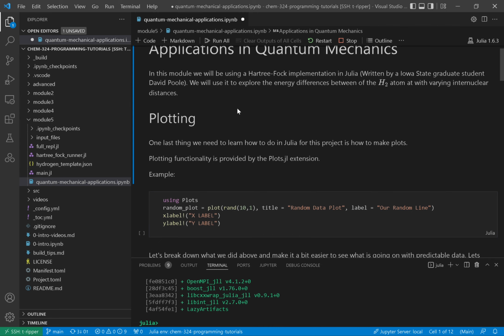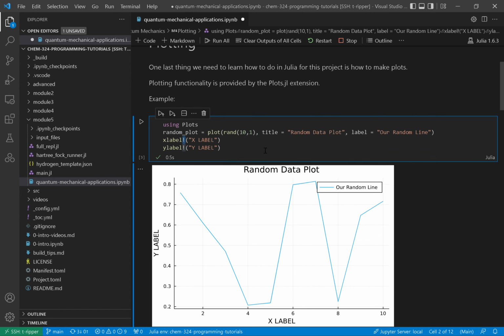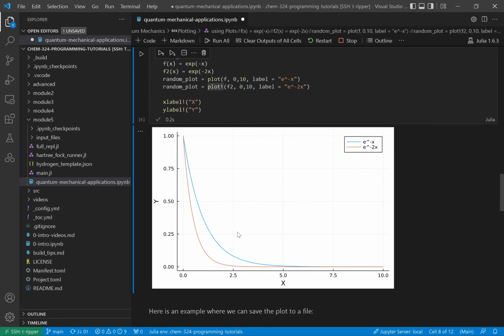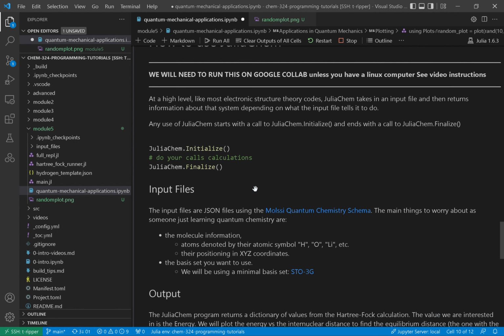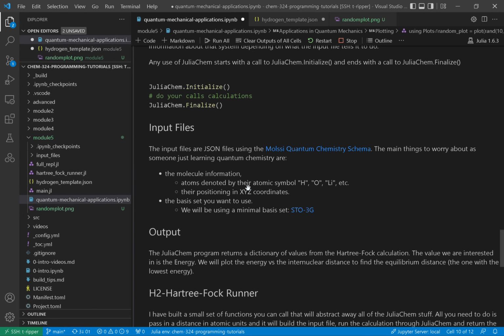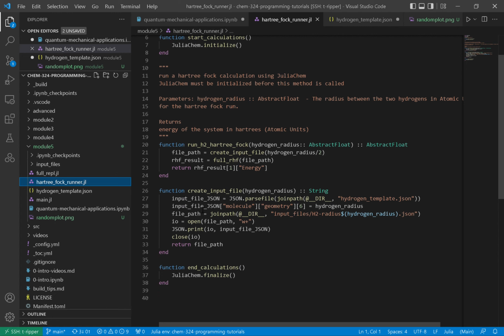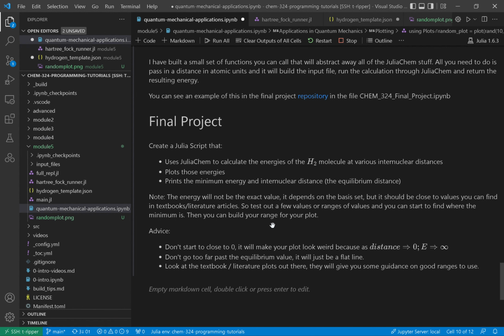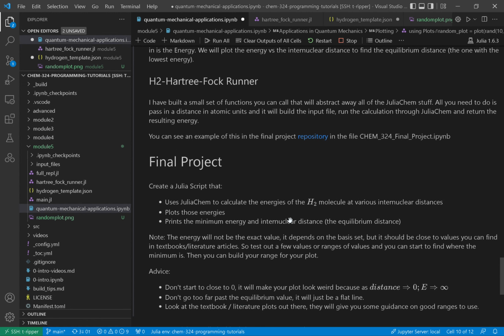CHEM 324 Module 5 and Final Project Description